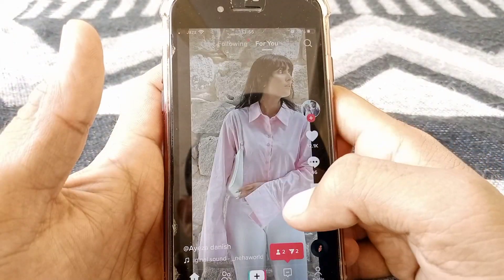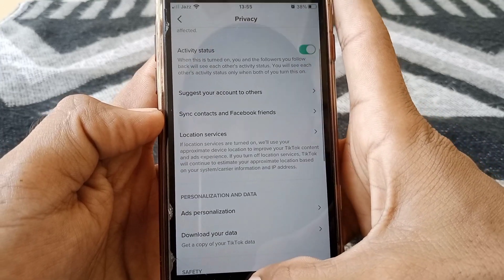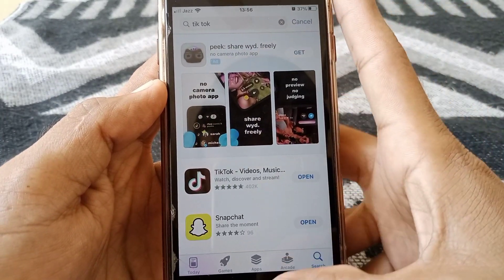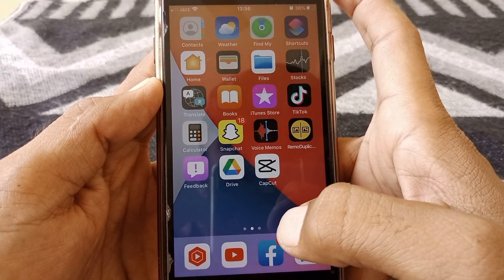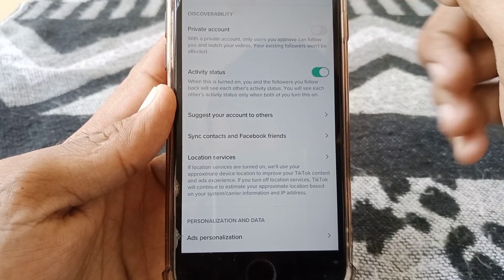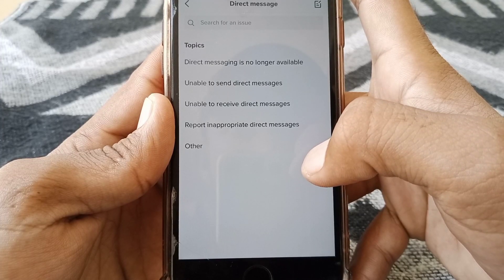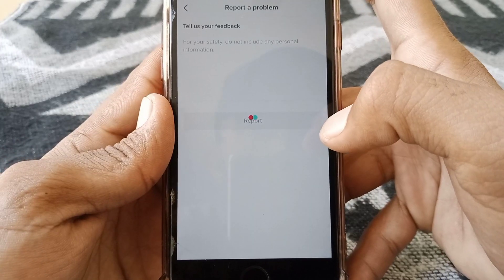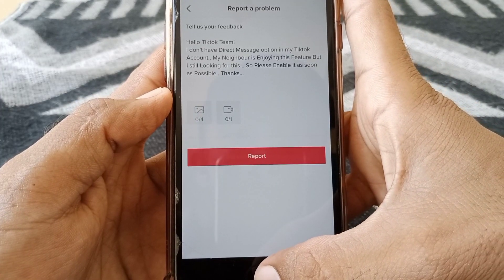How to Fix TikTok Direct Message Option Not Showing || iPhone || 2025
Free up storage in seconds with a AI Phone Cleaner!
Keep your iPhone fast and clutter-free! ��✨

After watching this video you will be able to know " How to Fix TikTok Direct Message Option Not Showing || iPhone || 2025 ". So get rid of this problem and enjoy your device.

Copy & Past The Following :
Hello Tiktok Team!
I don’t have Direct Message option in my Tiktok Account.. My Neighbour is Enjoying this Feature But I still Looking for this… So Please Enable it as soon as Possible.. Thanks…